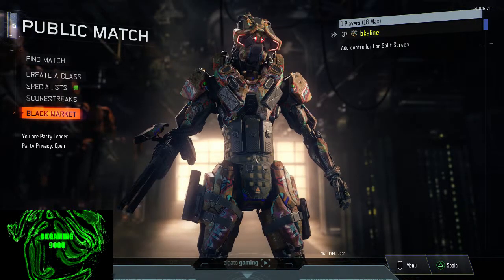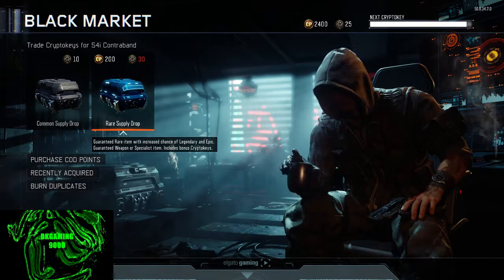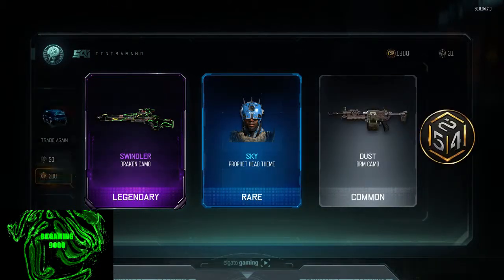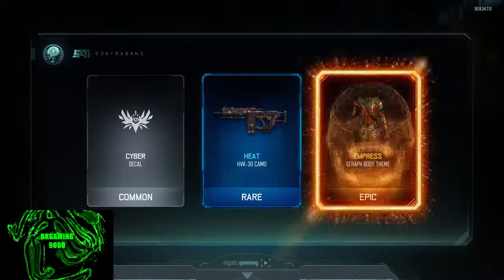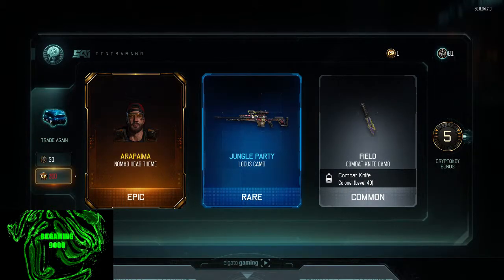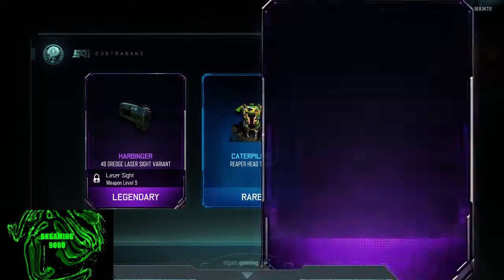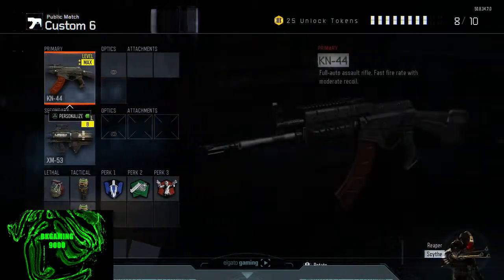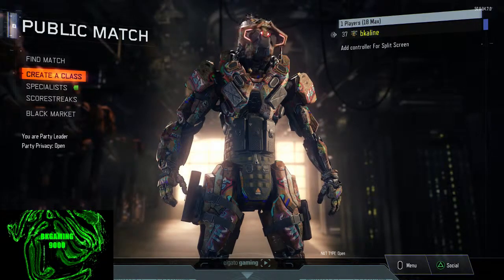The Ongoing Search for The Melee Weapons!!!! Supply Drop Saturday!!!!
We are back with another call of duty blacl ops 3 supply drop opening.